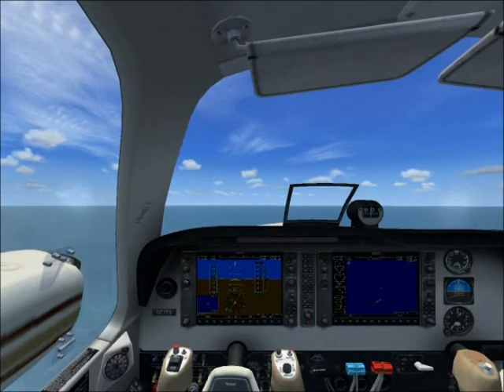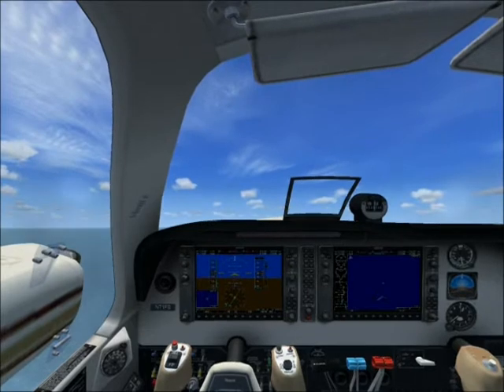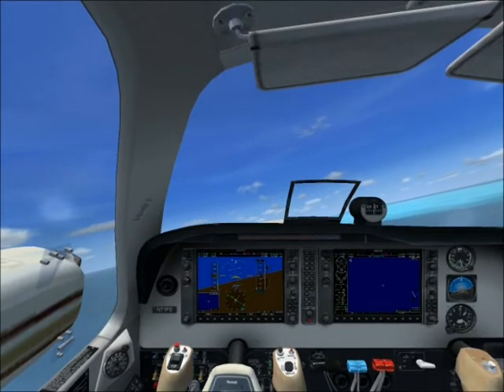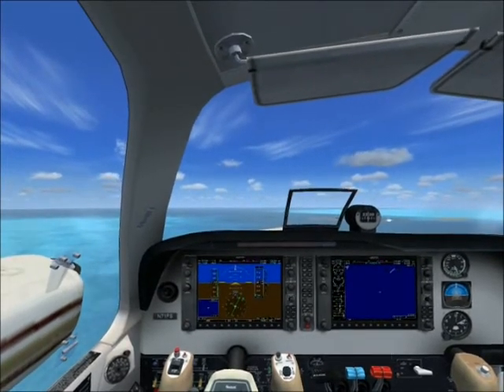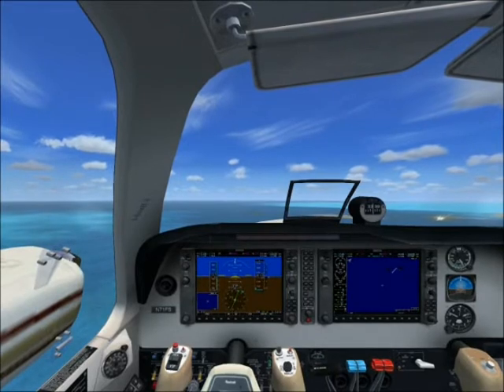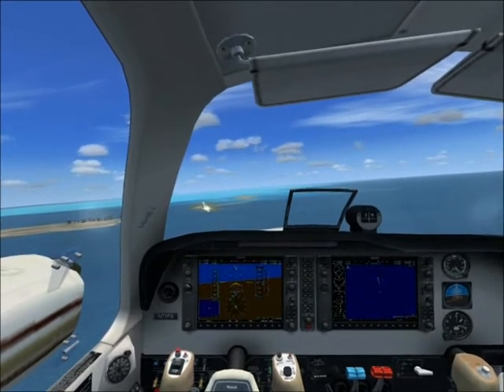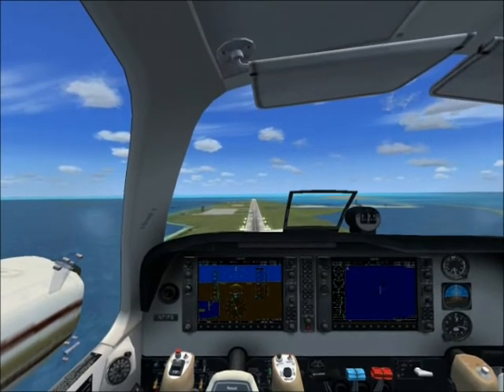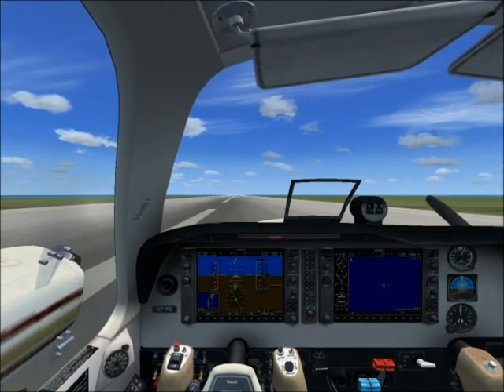FSX Tutorial, how to fly an aircraft without hydraulics.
Narrated by me. This is meant to be fun and helpful.